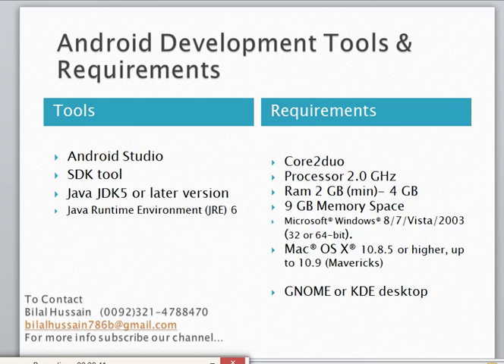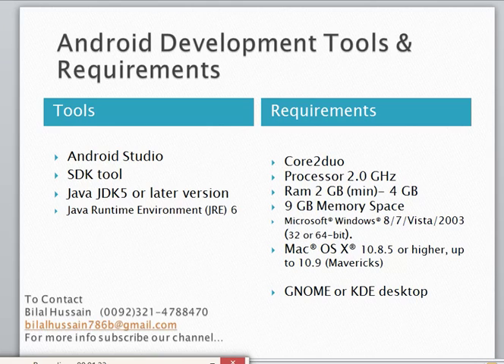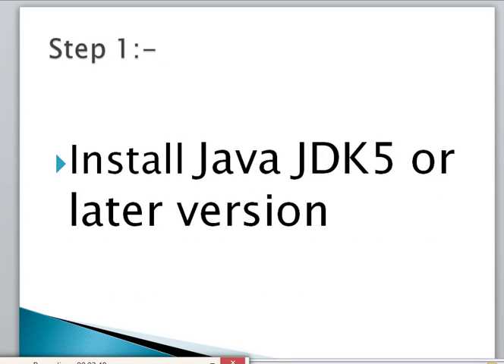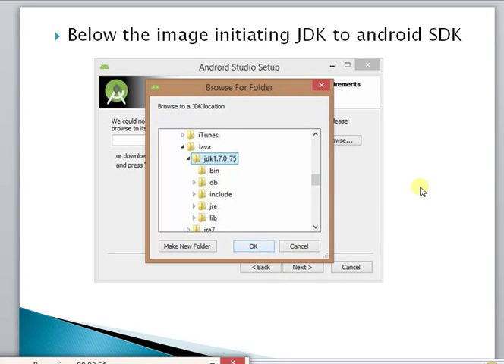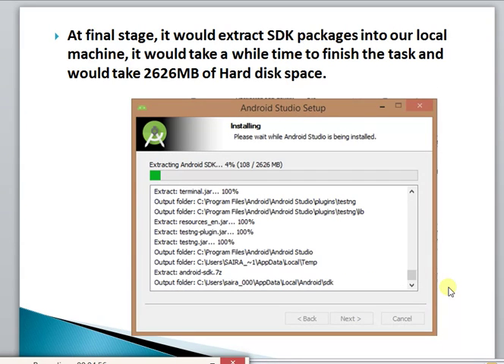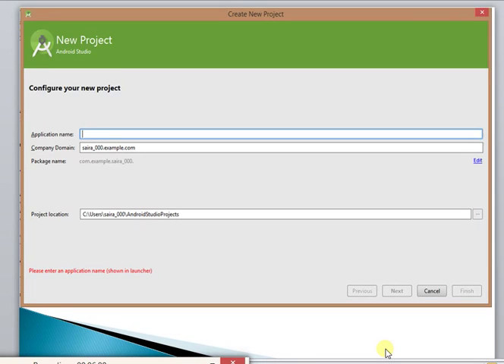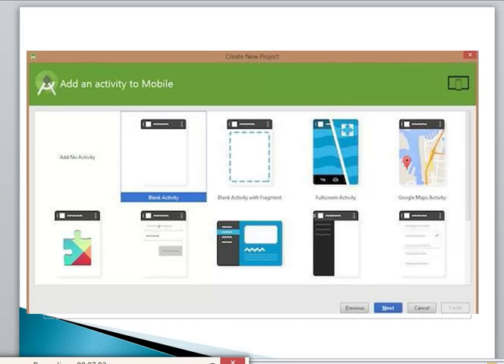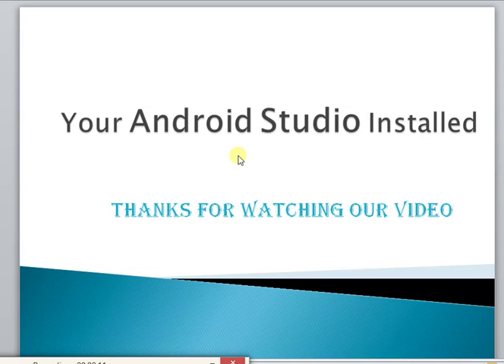Lecture 1 Andriod studio installation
for learning android development